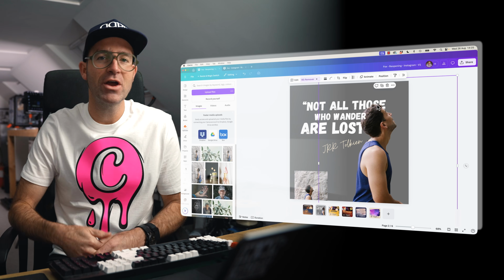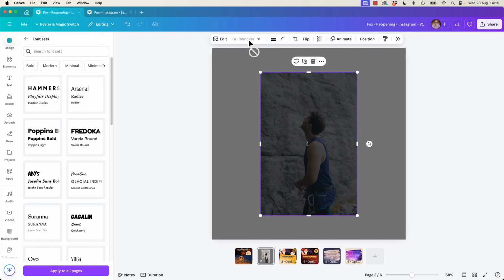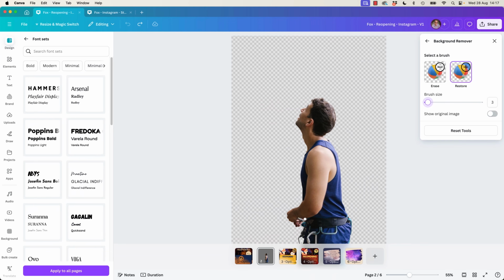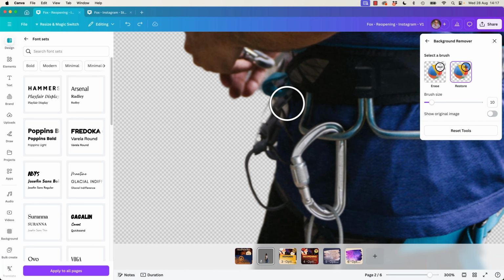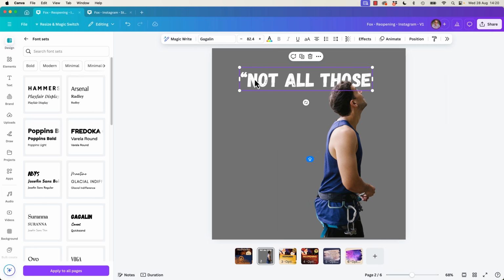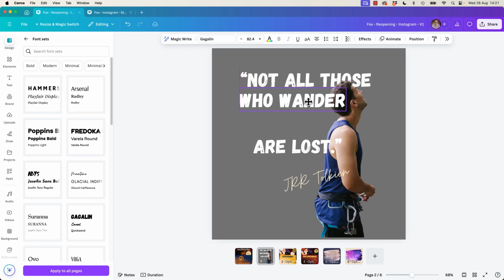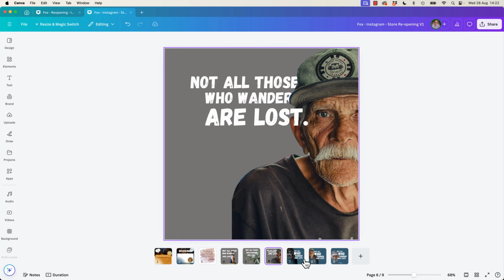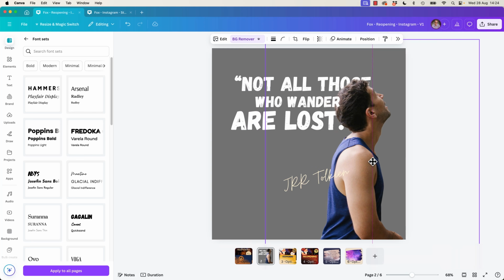Remove Backgrounds & Create Stunning Text in Canva (Pro Tips)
Welcome to the Canva Design Essentials course! Led by professional designer Dan Scott, this course is your gateway to mastering Canva and building a strong foundation in design principles.

Whether you’re new to design or looking to sharpen your skills, you’ll learn how to create impactful, real-world designs with ease.

With 17 years of professional design experience and multiple teaching awards, Dan has taught over a million students worldwide. His hands-on approach and industry insights make learning engaging and accessible, empowering you to reach your creative potential.

You’ll learn:
- Design Fundamentals
- Social Media & Marketing Graphics
- Logo Design & Branding
- Create Professional Documents & Presentations
- Learn how to Edit Video
- Canva’s AI Features

This course is ideal for beginners in Canva and design, whether you’re a teacher, student, small business owner, or aspiring designer. With step-by-step instructions, you’ll gain confidence in creating visuals that communicate effectively and look professional.

Who this course is for:
- Absolutely no previous Canva experience is required.
- This course is designed for newcomers to Canva and design in general, so no prior design experience is necessary.
- This is a relaxed, well-paced introduction, perfect for producing a wide range of projects. Only basic computer skills are necessary - if you can send emails and surf the internet, you're more than capable of mastering this course.

What you'll learn:
- Creating Designs in Canva
- Working with Free & Paid Images in Canva
- How to Crop Photos in Canva
- How to Crop with Frames in Canva
- How to Name Your Canva Documents Right
- Uploading Your Own Images into Canva
- Where to Get Free Photos for Canva
- Understanding Workspaces
- Squares, Circles + Layers & Position
- How to Export a JPG & PNG from Canva
- Mixing Colors in Canva
- Design Styles & Color Palettes in Canva
- Working with Text & Fonts in Canva
- Adding Drop Shadows to Text in Canva
- Curving Text Around a Badge
- Group, Lock & Aligning Elements in Canva
- Creating Dotted & Arrowed Lines with Text
- Modifying Shapes in Canva
- Changing Color of Graphics & Collections
- Editing the Background Remover Tool
- AI Image Generator with Magic Media in Canva
- Mockups in Canva
- Testing & Posting on Your Phone for Instagram
- Editing Canva Designs on Your Phone
- Using Canva Template Logos
- MoodBoard WhiteBoard Brainstorm
- Using Markup Tools, Stickies, Comments & Sharing
- Logo Competitor Analysis in Canva
- Designing a Custom Logo in Canva
- Picking Fonts for Your Logo
- Choosing Logo Colors
- Using Gradients in Canva
- Understanding Brand Kits
- Light, Dark & Stacked Versions of Your Logo
- Working with a Word Style Doc in Canva
- Font Combinations & Pairing in Canva
- Changing Text Styles in Canva
- Styling Tables in Canva
- Designing Header Banners in Canva Docs
- Using Highlight Blocks, Dividers & Quotes in Canva Docs
- Presentation Templates & Styles in Canva
- Using Layouts in Presentations in Canva
- Page Transitions in Presentations
- Animating Pages & Page Elements
- Creating Charts in Canva
- Adding QR Codes in Canva
- Adjusting Images in Canva

0:00 Introduction to Canva 8 Tips
0:19 Image Mastery in Canva
2:23 Mockups in Canva
4:21 How to pick colors in Canva
8:19 Layouts in Presentations in Canva
9:32 Font Pairing in Canva
11:19 Creating more Background with AI in Canva
13:21 Changing colors of images in Canva
14:22 Creating Videos from Images in Canva
17:15 Finishing up these 8 Canva tips